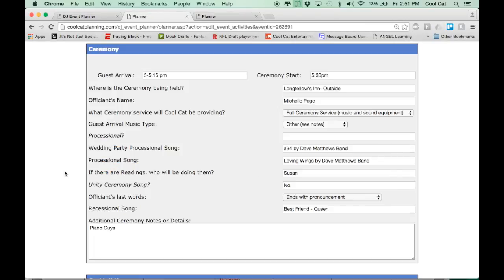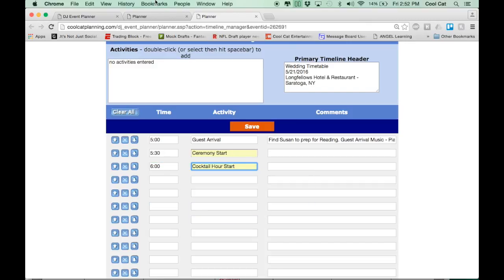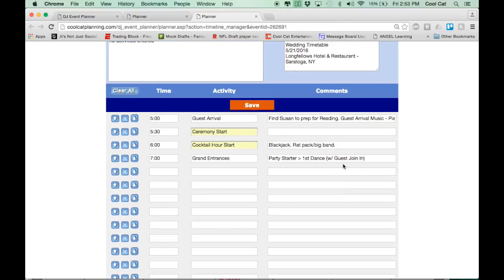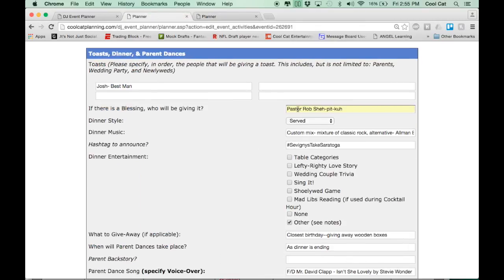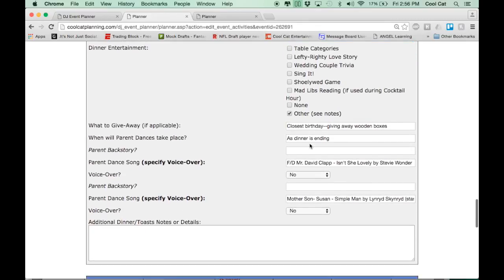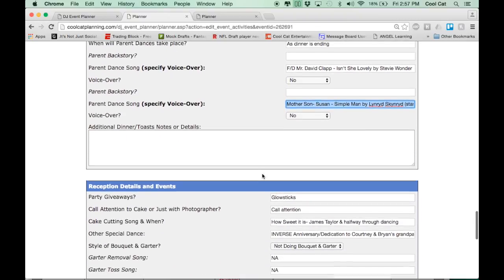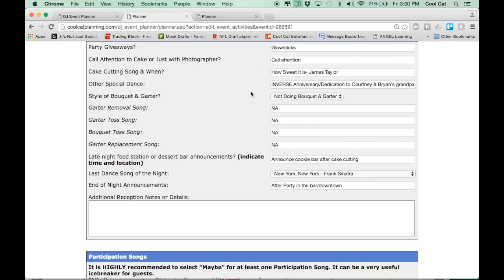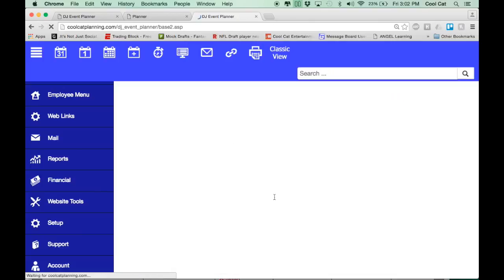Timeline Construction Walkthrough